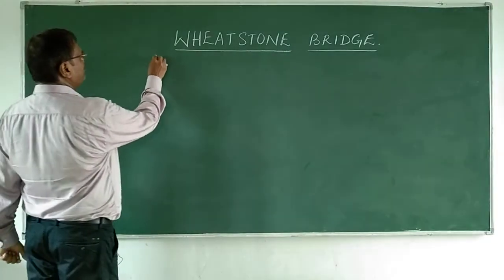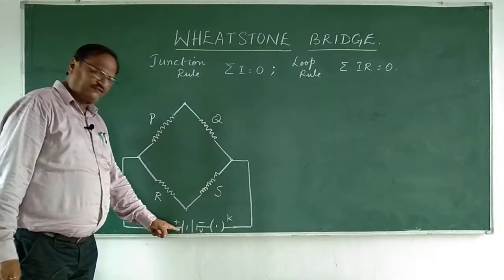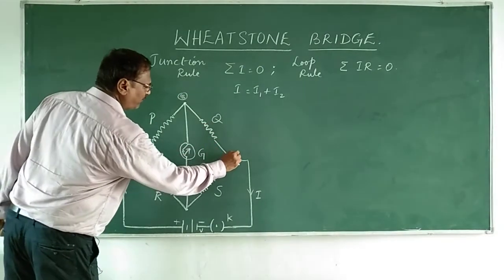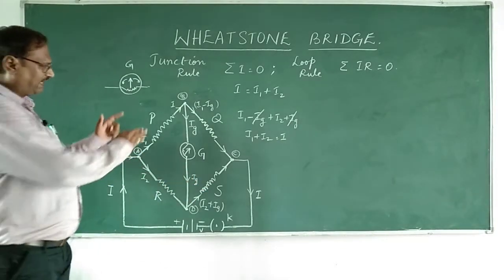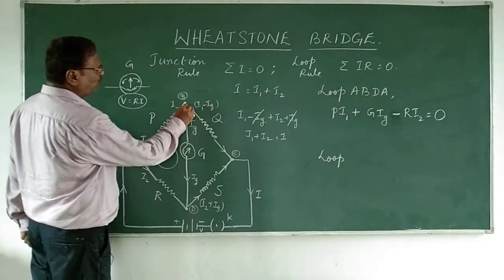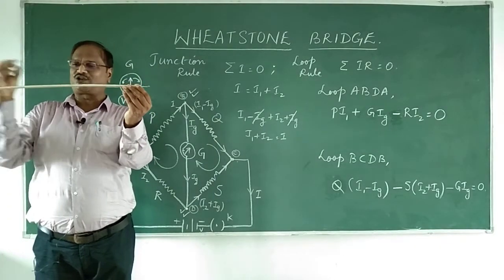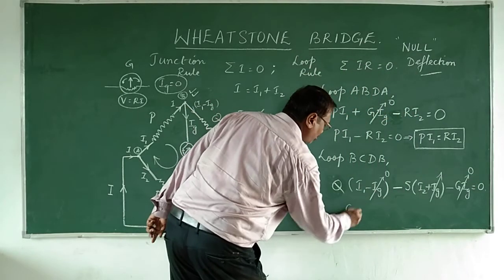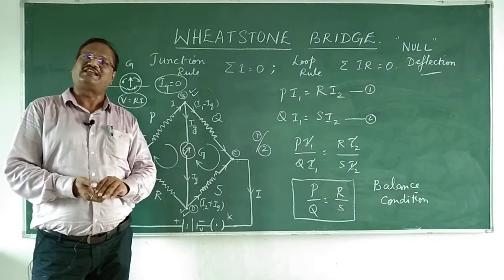Wheatstone Bridge - P/Q = R/S